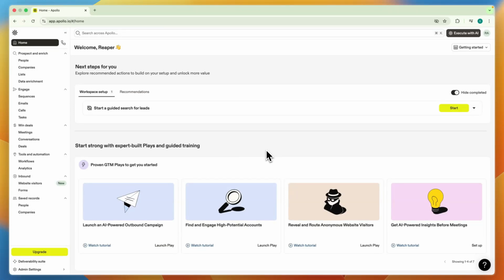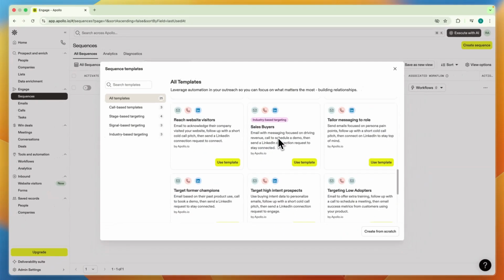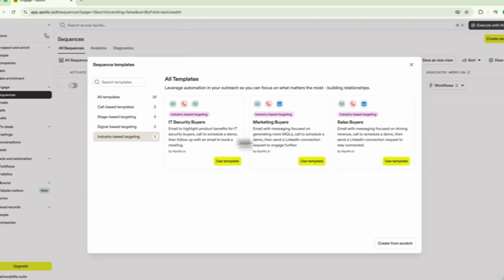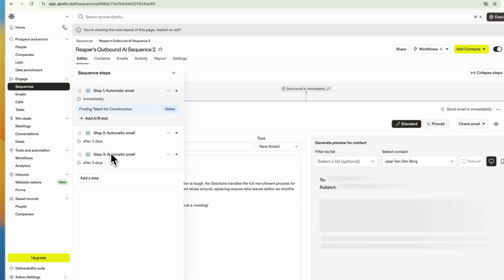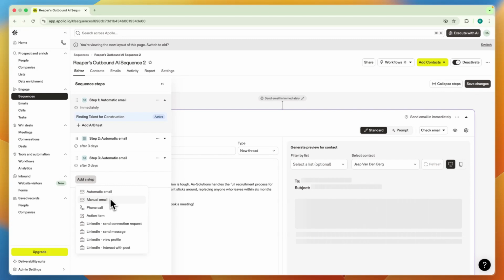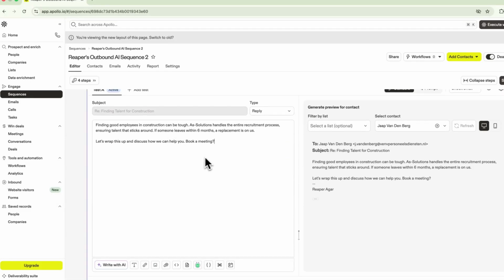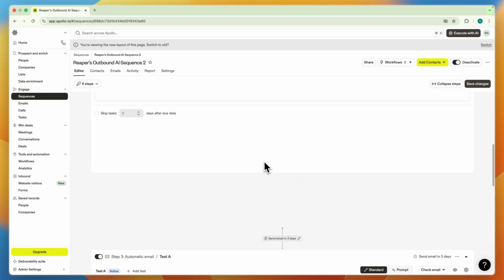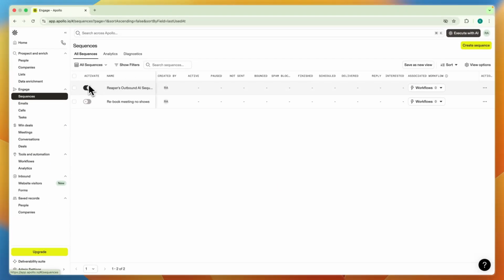How to Create a Sequence in Apollo.io (Step-By-Step)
In this tutorial, I’ll walk you through creating an email sequence in Apollo.io, including adding prospects, setting up automated follow-ups, and scheduling your campaign for maximum engagement.